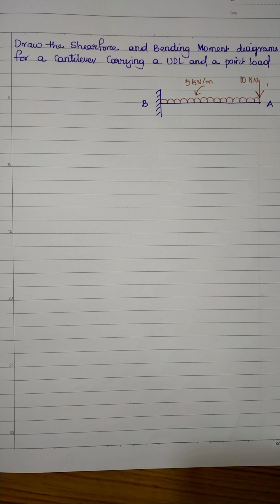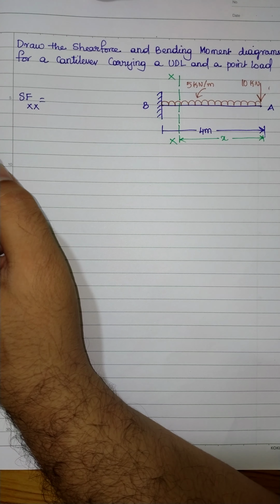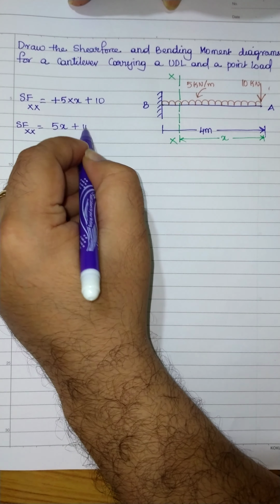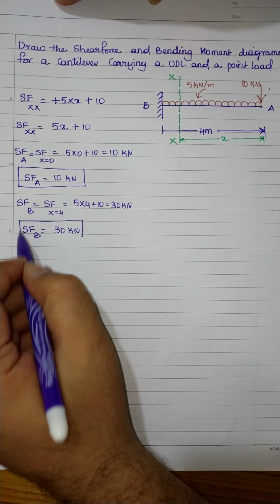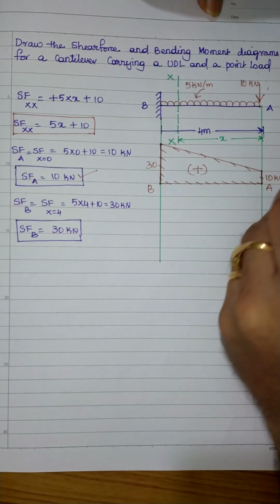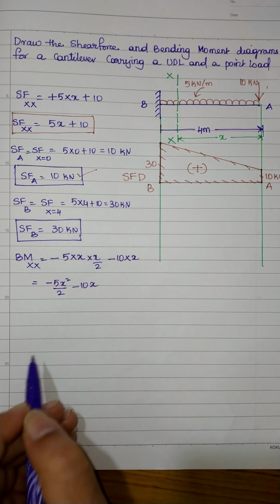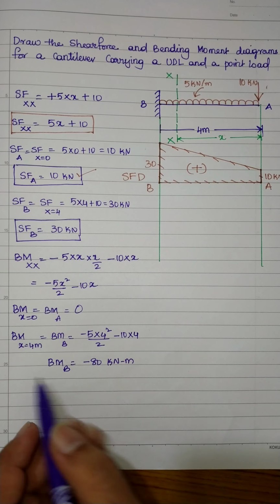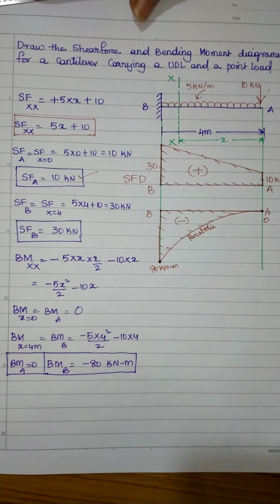SFD AND BMD FOR A CANTILEVER WITH UDL AND POINT LOAD 2